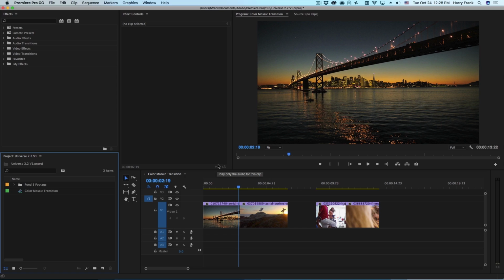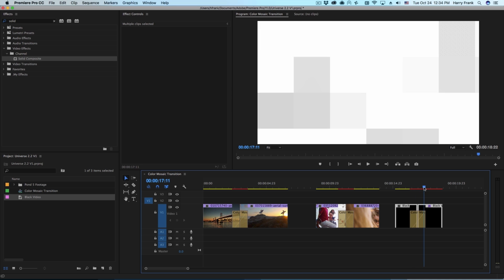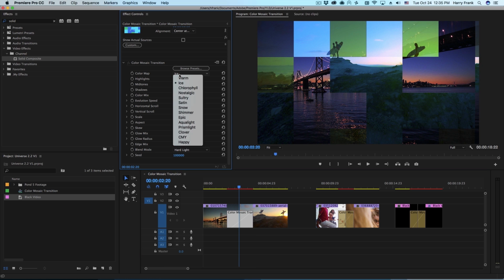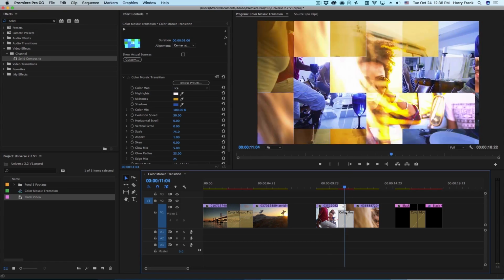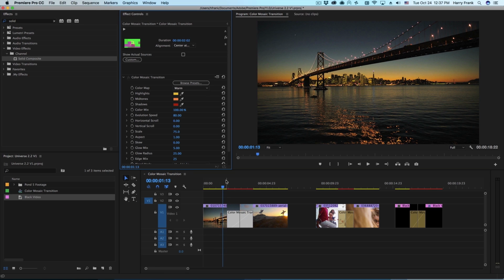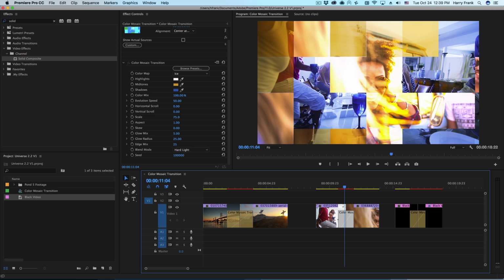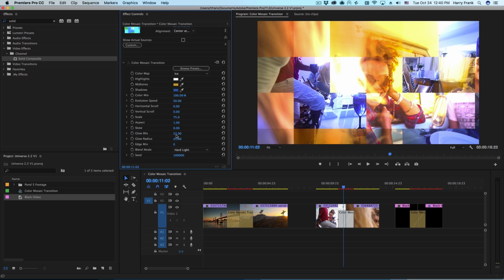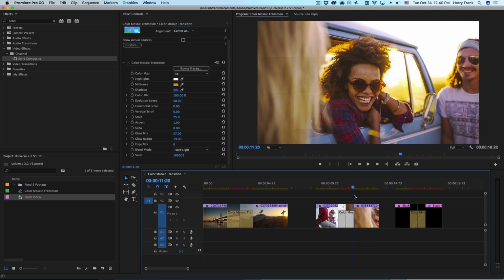Getting Started with Color Mosaic Transition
With a focus on transitions, the Universe 2.2 update includes 11 new transitions and updates to 2 existing effects. Also included - support for a new host application: Avid Media Composer. With this update, there are now over 75 Red Giant Universe tools, supported across 8 host-applications.